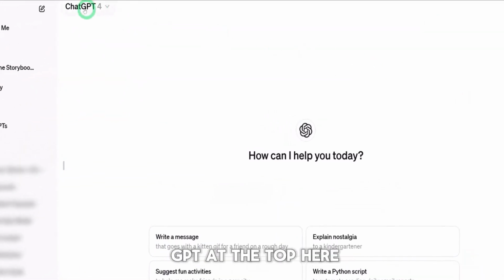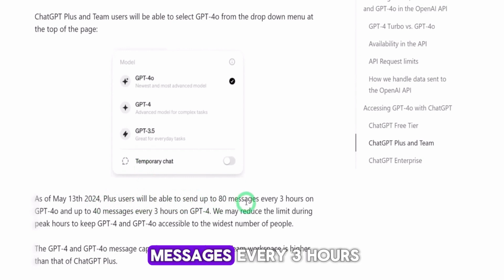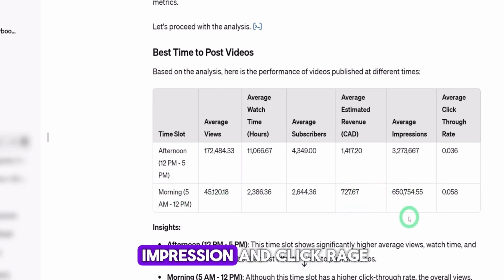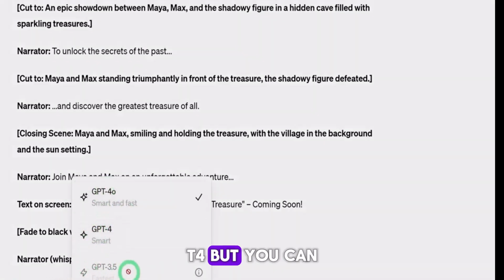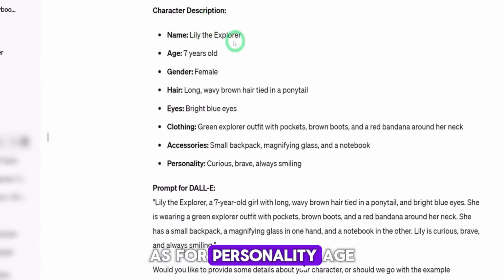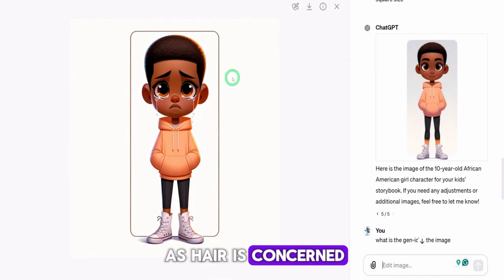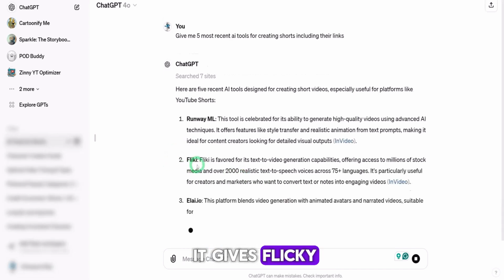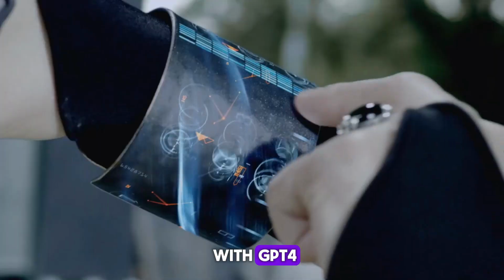What Can Do ChatGPT 4o (FREE!!)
Business cooperation:
This video is not designed or produced in any way for children.
Notice:
This video in no way represents any opinions related to YOUTUBE, ETSY, Amazon, Clickbank, Digistore24-app and fiverr.
Subsidiary disclosures:
I won't put any website here that I haven't verified and used personally. Any earnings or income statements, or any earnings or income examples, are only estimates of what we think you could earn. There is no guarantee that you will achieve results as described in any example. If you rely on any data provided, you bear the entire risk of not acting in accordance with the information provided. Regardless of receipt
This applies whether the benefit or income example is monetary in nature or relates to advertising credits that may be earned (whether or not such credits are convertible into cash).